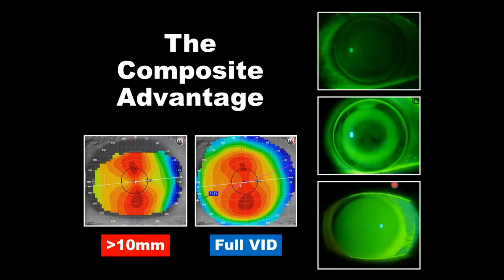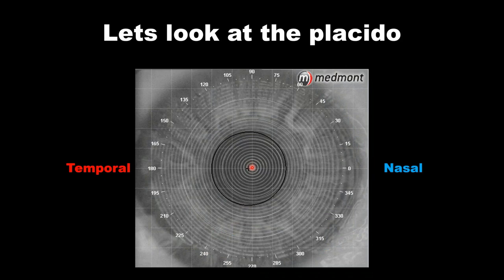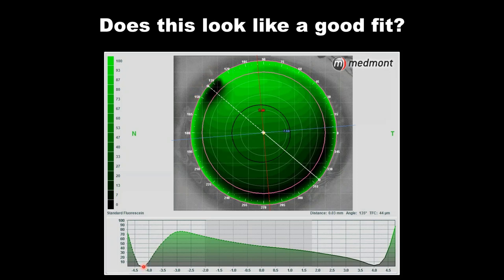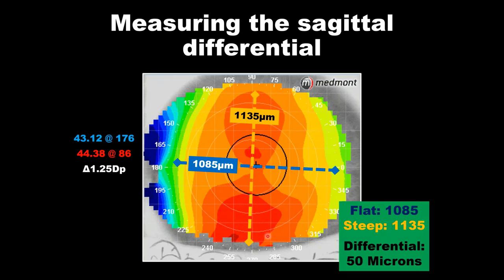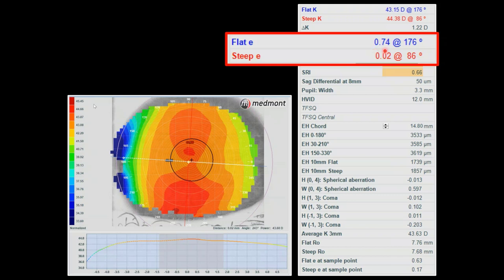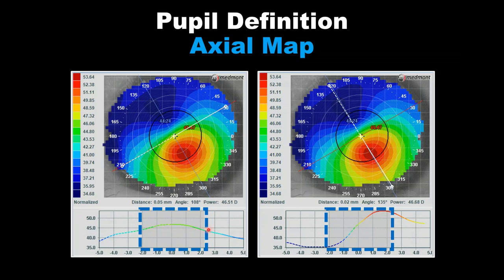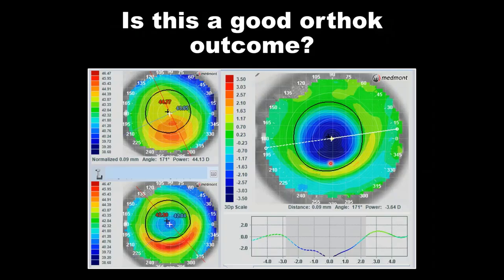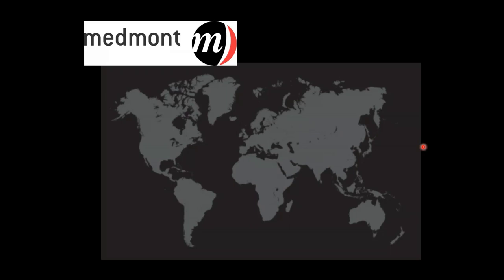Medmont Webinar | E300 Corneal Topographer Tips and Tricks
There are many capabilities and interesting technologies in the Medmont Topographer system that are typically overlooked that may be useful to you.